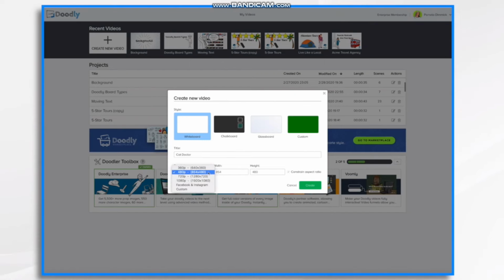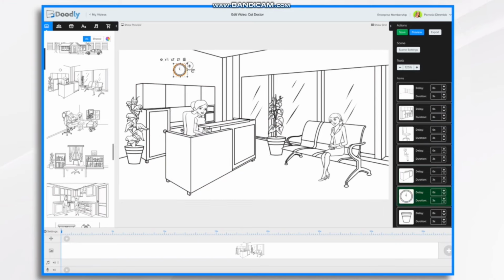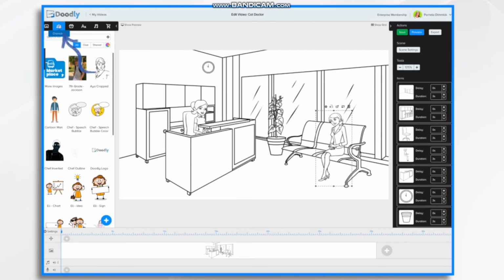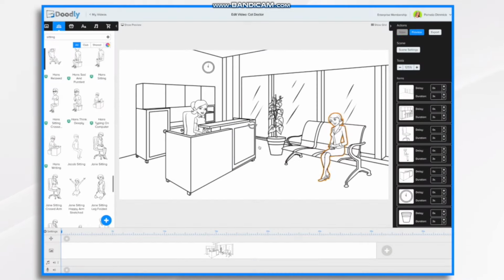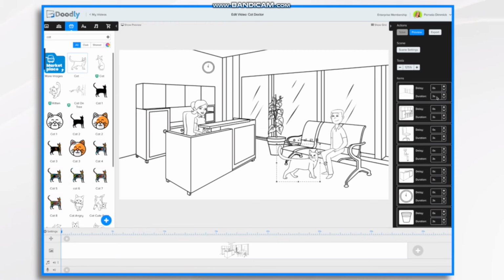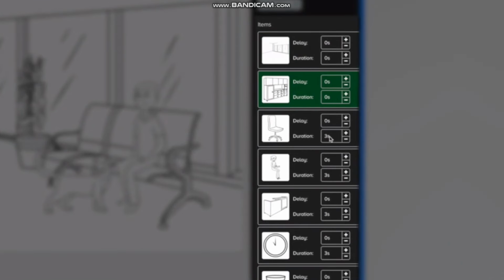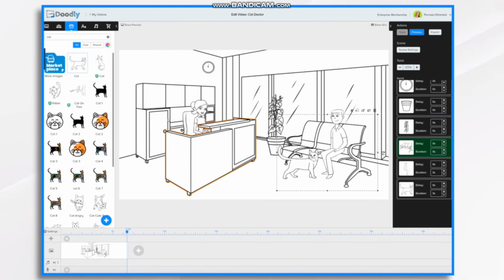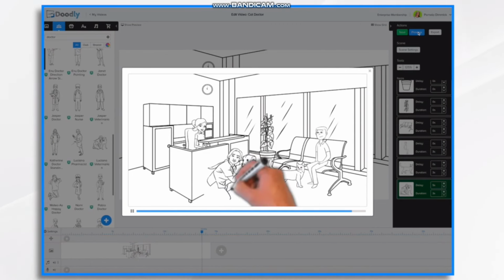video no.3 Doodly creating your first video on Doodly